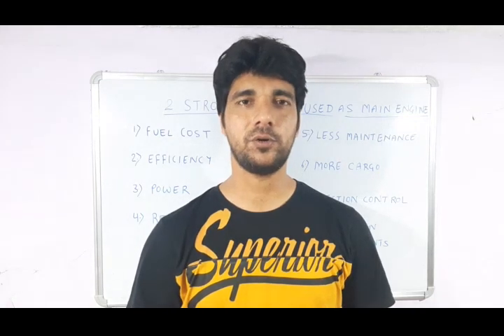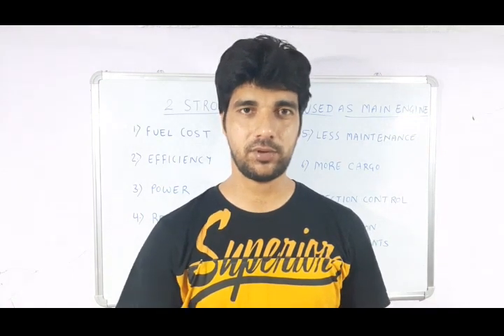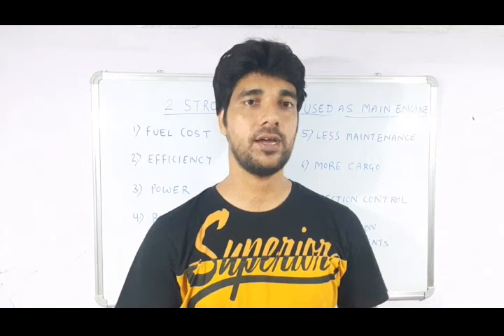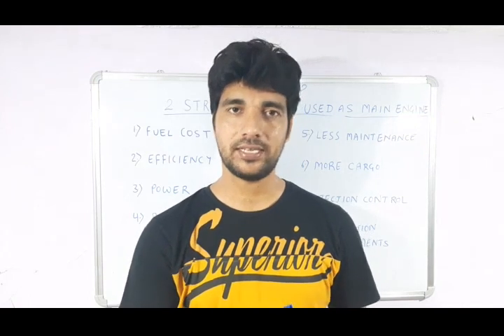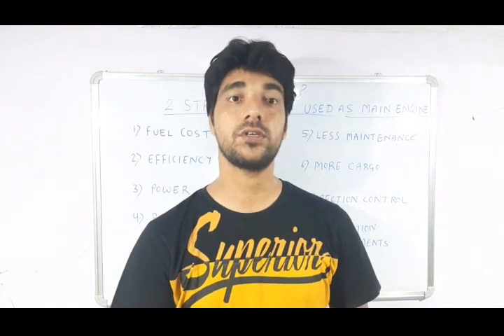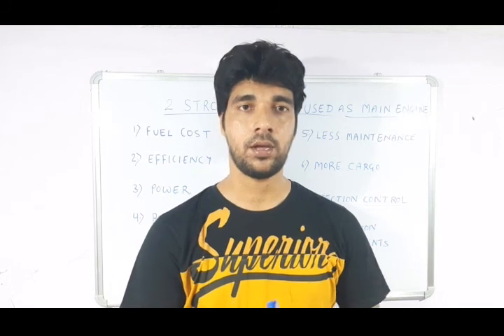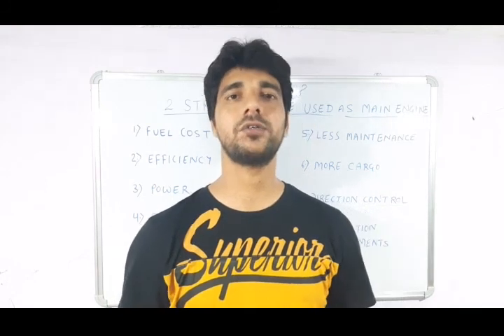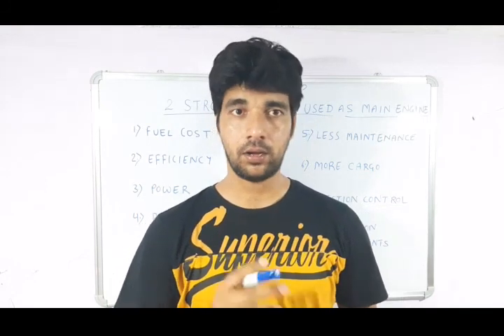Why 2 Stroke engine used as Main Engine on ship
In this video we will discuss about why 2 stroke engine used on ship for main propulsion machinery. As we know two stroke engine is higher in cost for initial installation but letter on it saves more money. It is more effective according to fuel cost, power generation, efficiency and less maintenance etc.

1. Advantages of two stroke engine over four stroke engine.